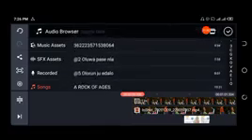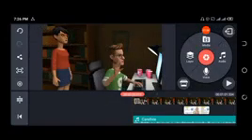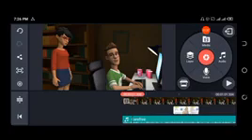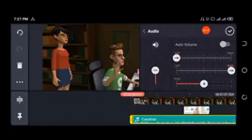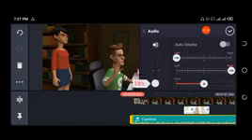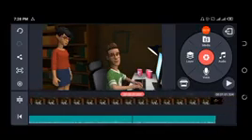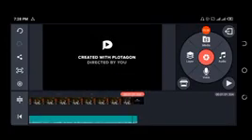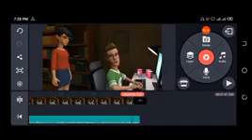How To Add, Edit and Customize Sound Track For Plotagon Video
If you want to add sound track, you will click on audio to open your own audio sound track.

Once you have added the sound track, you can reduce the volume of these sound track to that the voice of the actor will be audible